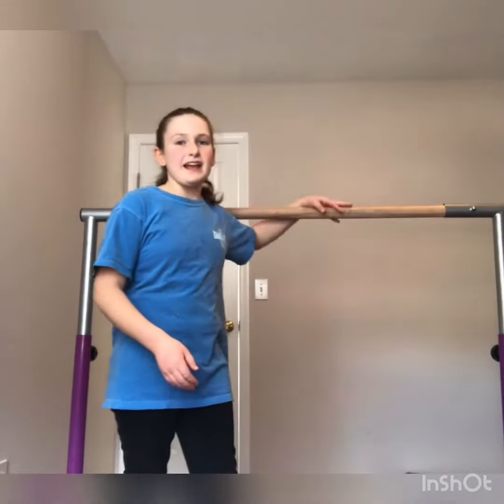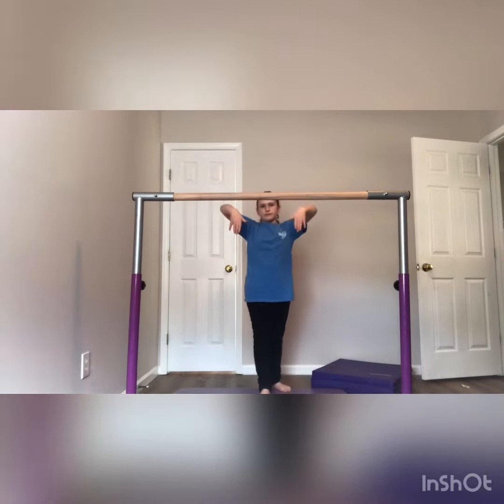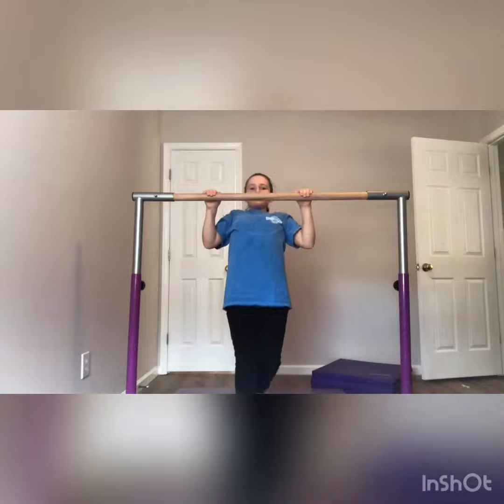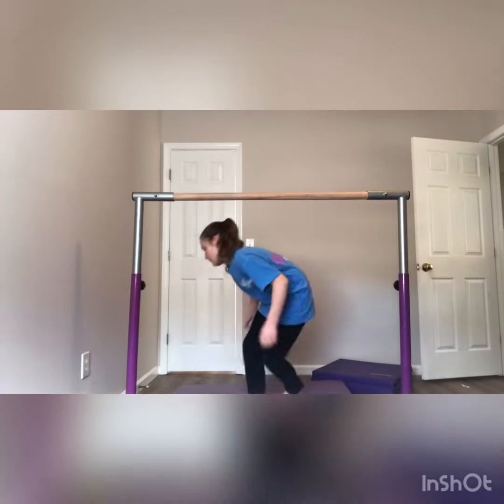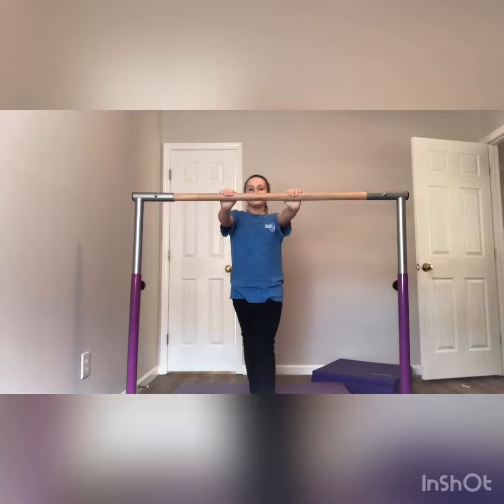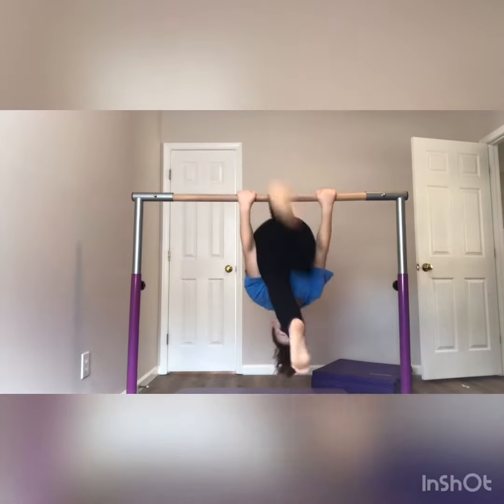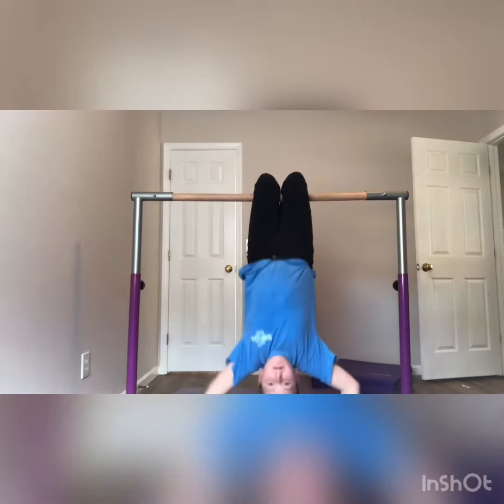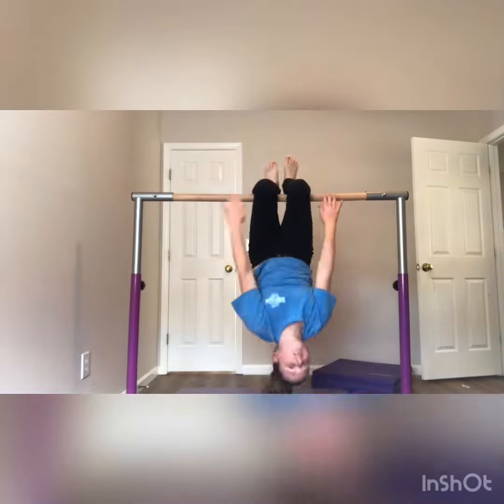Gymnastics on my Gymnastics bar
I hope you enjoy this content and I'm so glad I got this bar for Christmas!